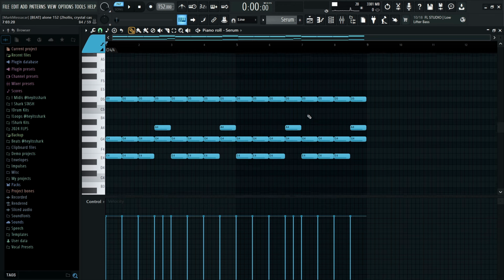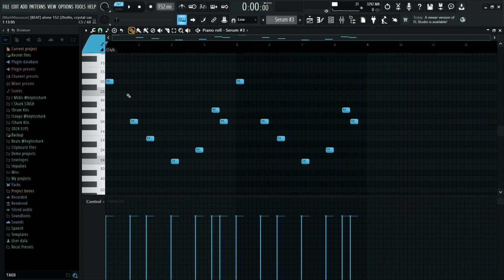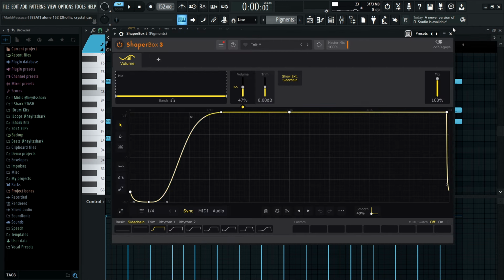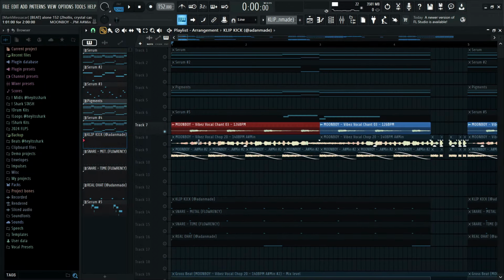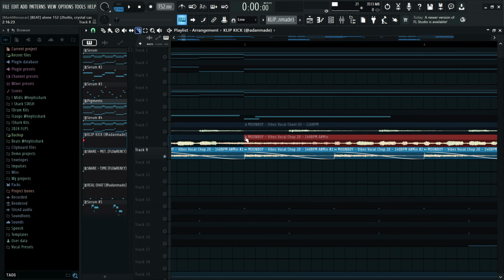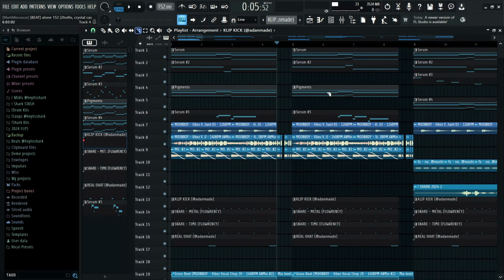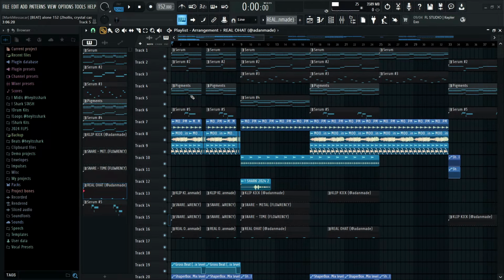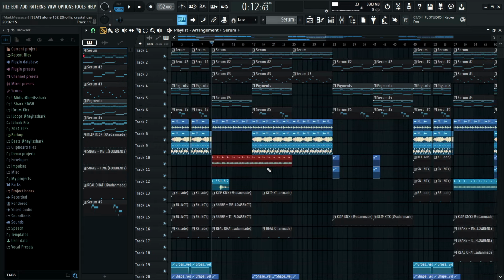HOW TO Make 2Hollis TYPE BEATS | Making A Beat For 2Hollis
HOW TO MAKE BEATS FOR 2HOLLIS IN FL STUDIO

**Email or DM if you have any questions and/or concerns

PREVIEW BEAT @  0:00
MELODIES @  0:37
VOCALS @ 4:27
LEAD SOUND @  6:54
FULL MELODY @  7:24
DRUMS @  7:46
ARRANGEMENT @  8:51

Tags (Ignore):
rage loop kit, miss the rage loop kit, trippie redd loop kit, hyperpop loop kit, rage sample pack, free rage loop kit, free ken carson loop kit